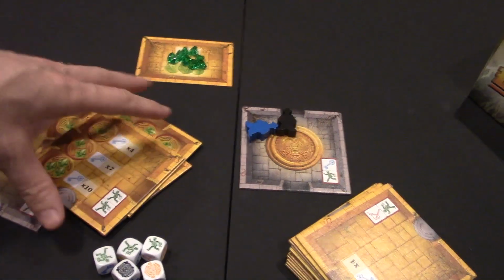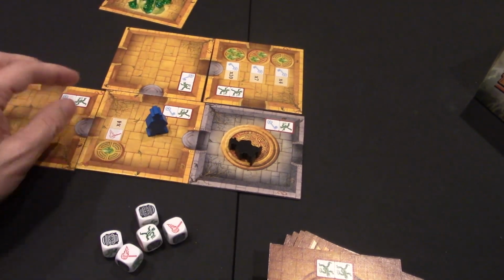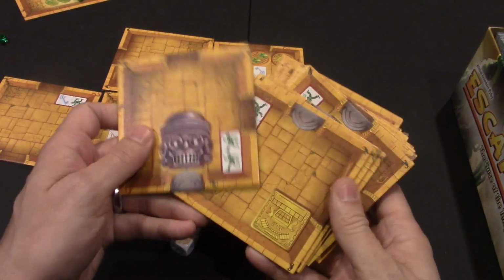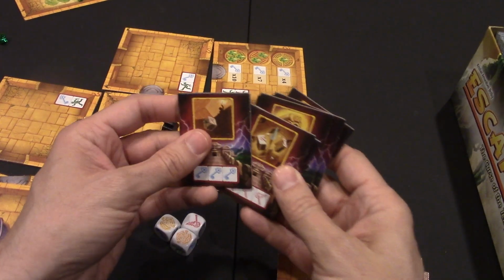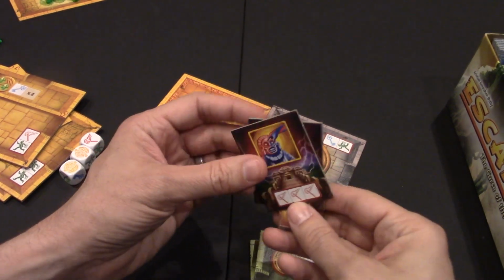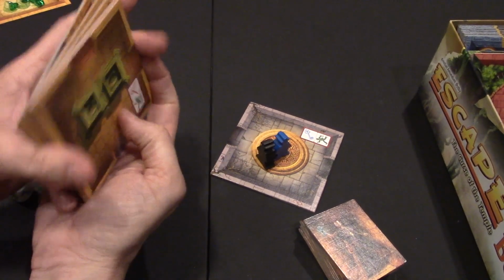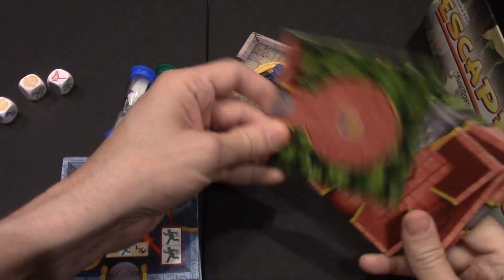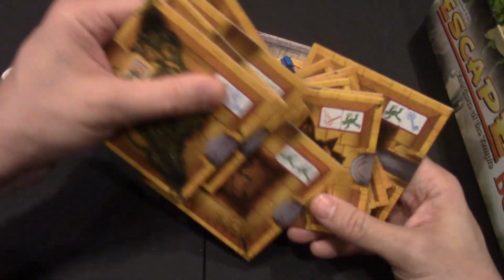Escape: Curse of the Temple Big Box (+Queenies Expansions)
Episode #559

NOTE: When I talk about placement of tiles: Doors can "dead end" into walls yet no player can go through walls.